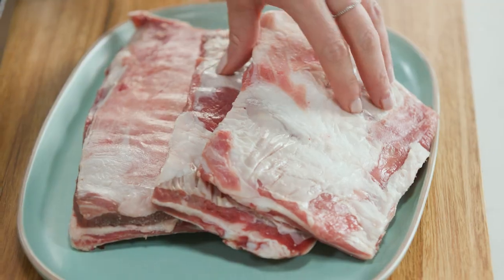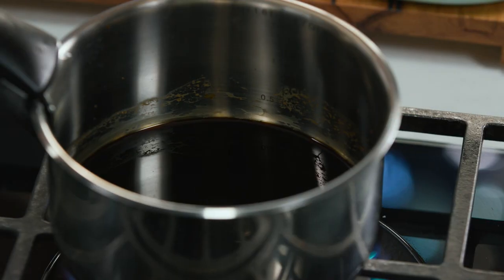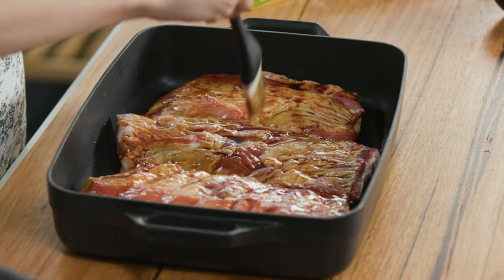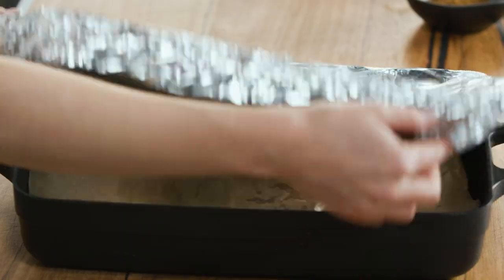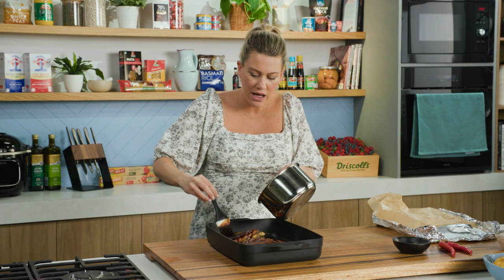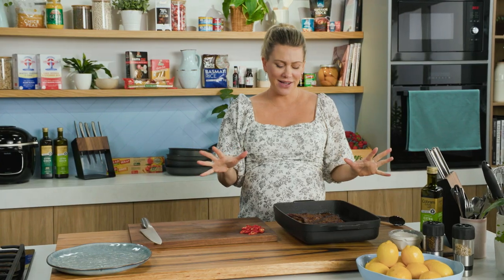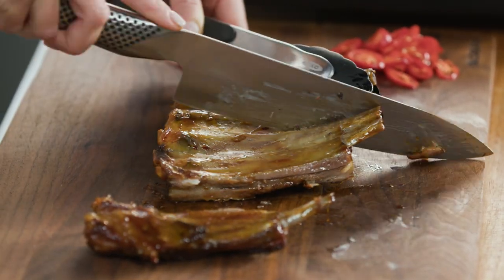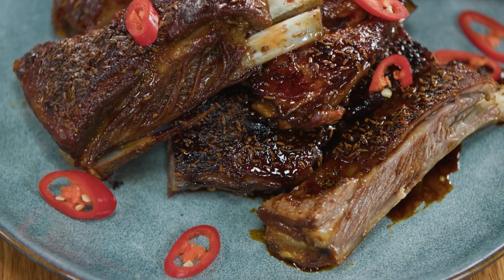Sticky Lamb Rib | EG12 Ep85